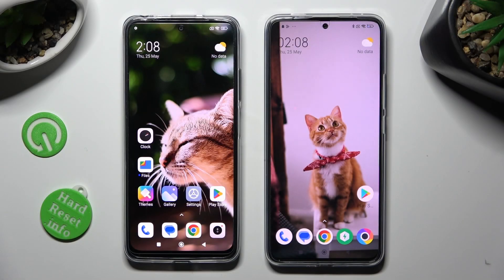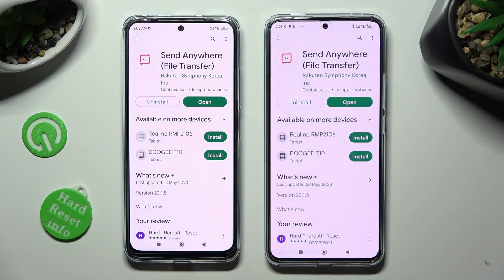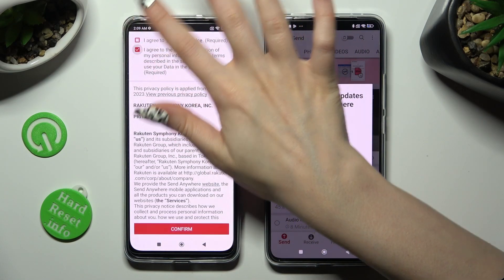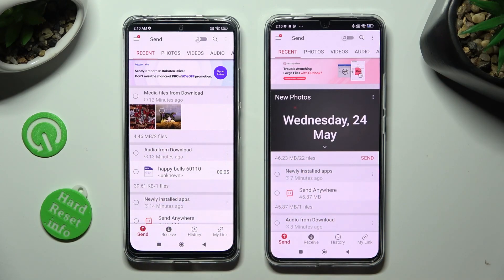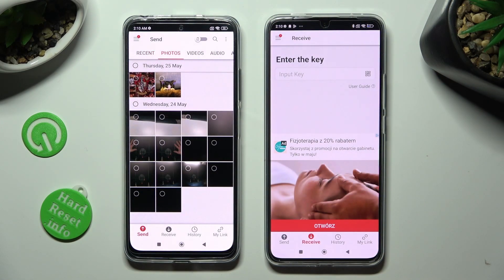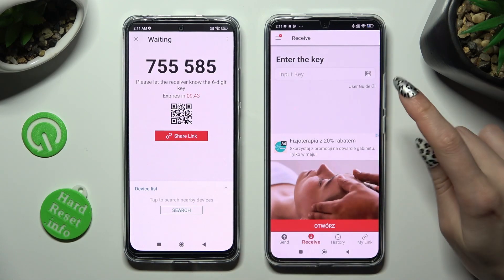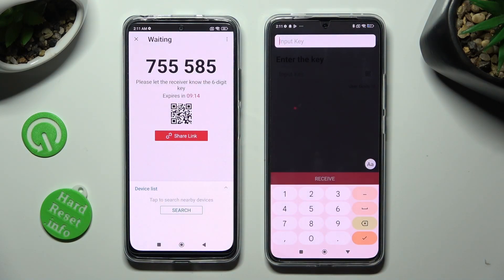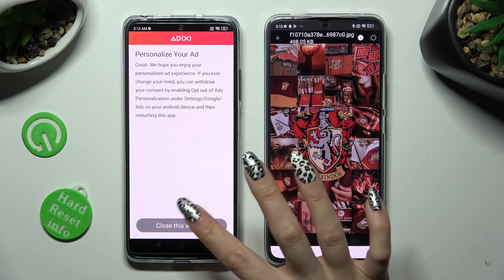How to Transfer Files from Xiaomi Device to POCO F5 Pro - Use Send Anywhere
Watch this tutorial if you want to know how to transfer files from XIAOMI device to your POCO F5 Pro. Now, we will show you how to install the Send Anywhere app. Send Anywhere is a third-party app made for file transfer, you can use it to seamlessly send various types of files, including photos, videos, documents, and much more, from your Xiaomi device to the POCO F5 Pro.

How to download and install the Send Anywhere app on a Xiaomi device and POCO F5 Pro? How to transfer files from the XIOAMI device to POCO F5 Pro?